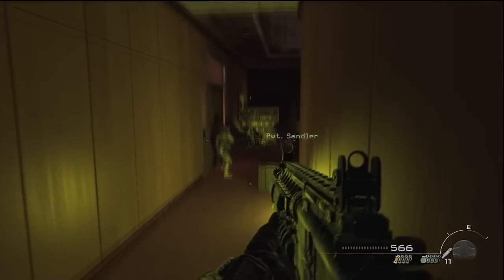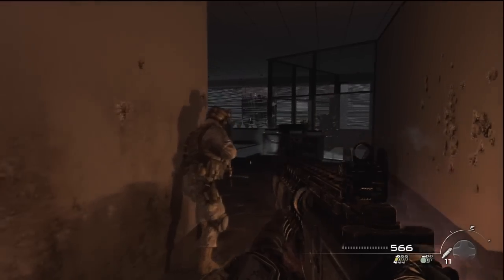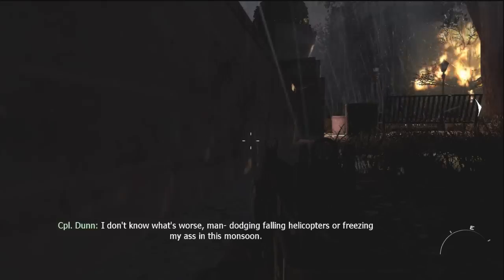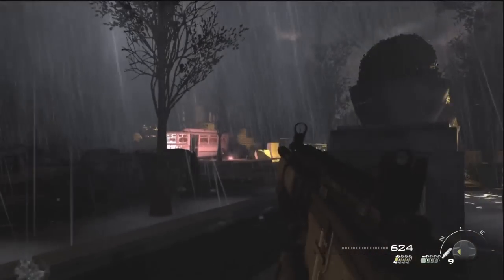Modern Warfare 2 - Beginners Guide to Veteran - Second Sun | WikiGameGuides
Veteran difficulty video walkthrough for beginners. Playlists are on our website.